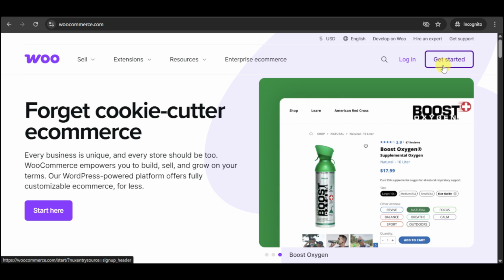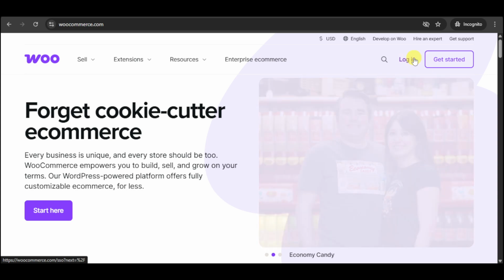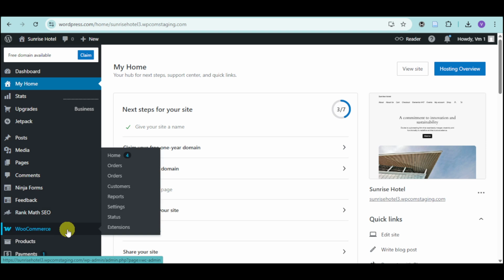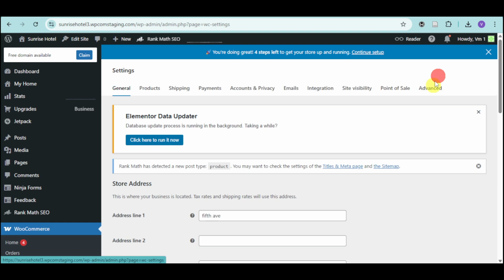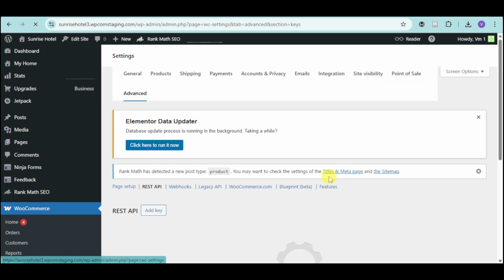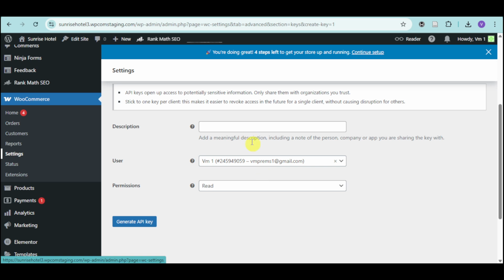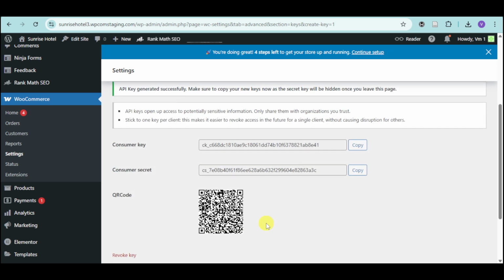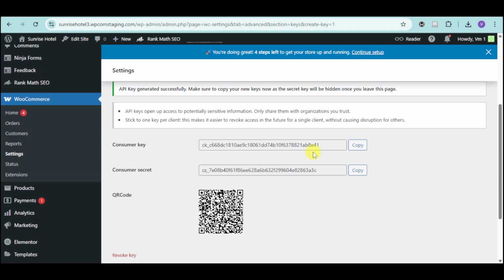How to Get Woocommerce Api Key 2025 (Beginner's Guide)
Need to connect WooCommerce with third-party apps or plugins? In this step-by-step tutorial, I’ll show you how to get a WooCommerce API key.

You’ll learn how to access the WooCommerce settings, generate REST API keys, and manage permissions for secure integrations. By the end of this video, you’ll know exactly how to create and use a WooCommerce API key for your store.